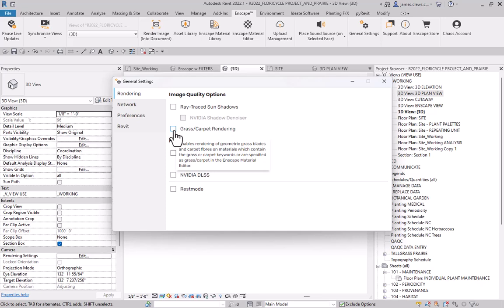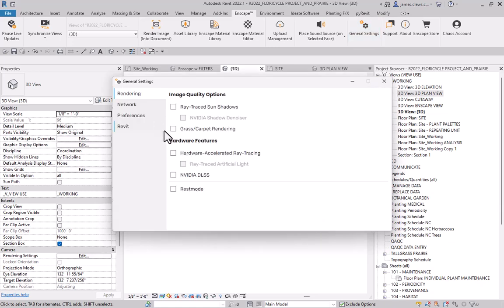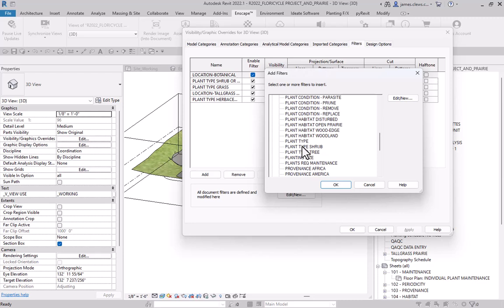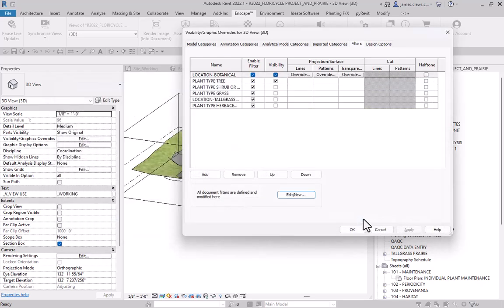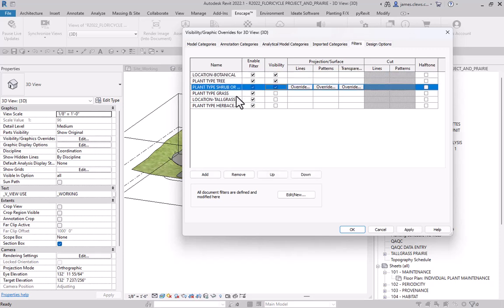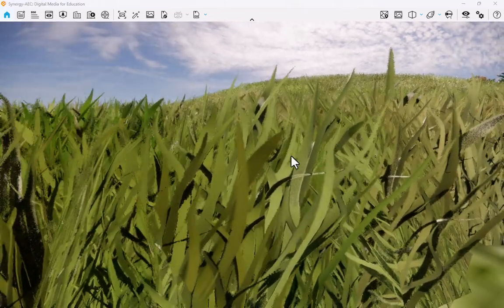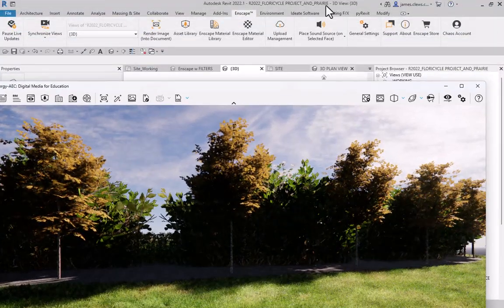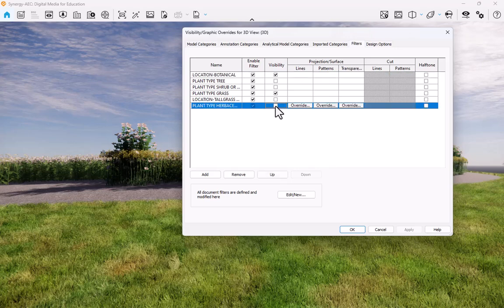Manage Chaos Enscape assets by filtering of parameters to control visibility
This is an extract from a class under development for Global eTraining.